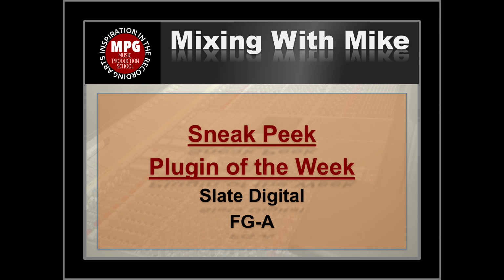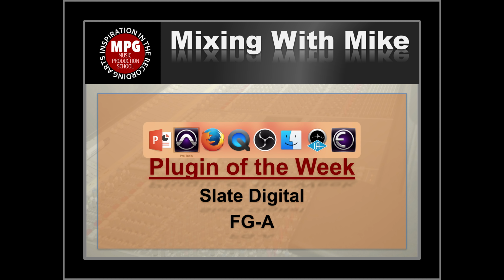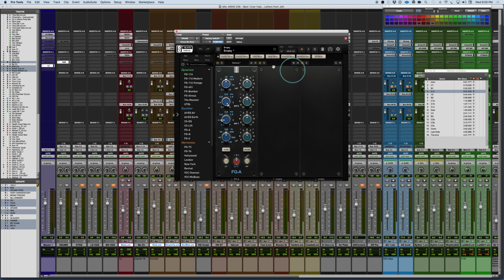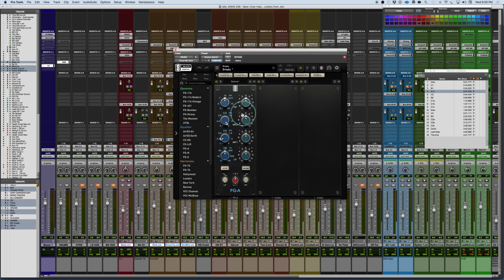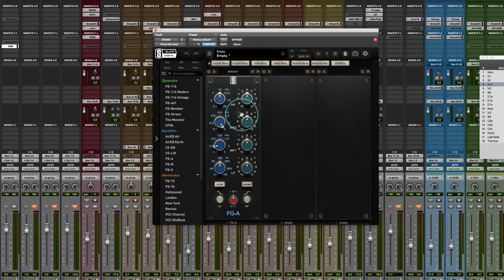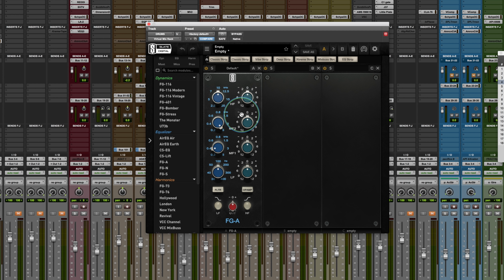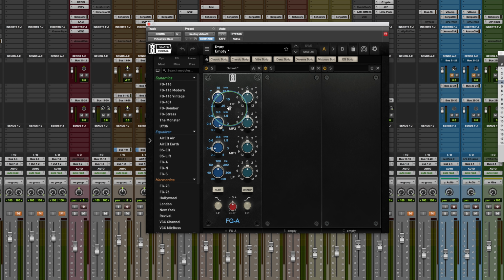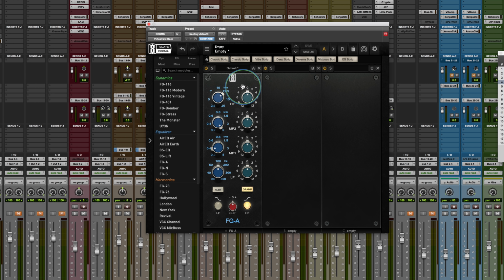Slate Digital - FG-A - Mixing With Mike Plugin of the Week